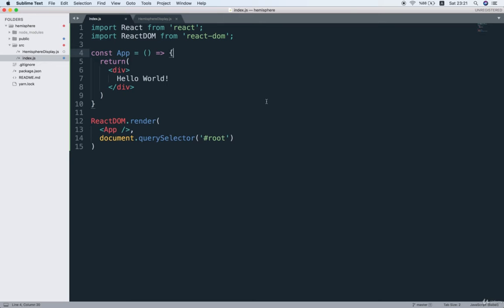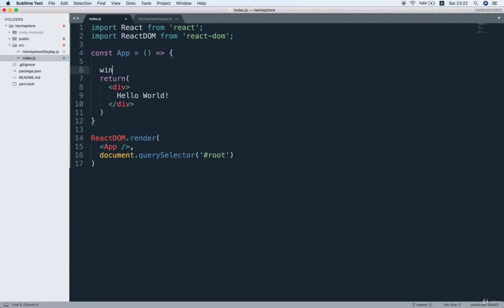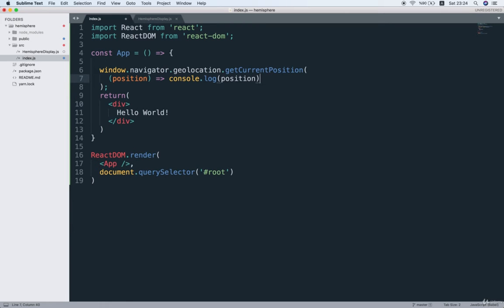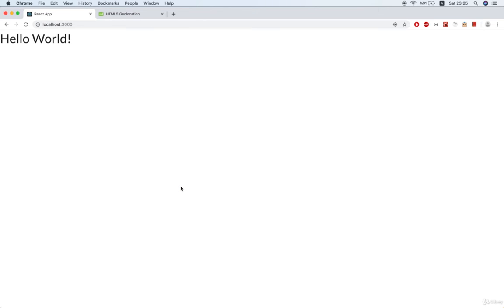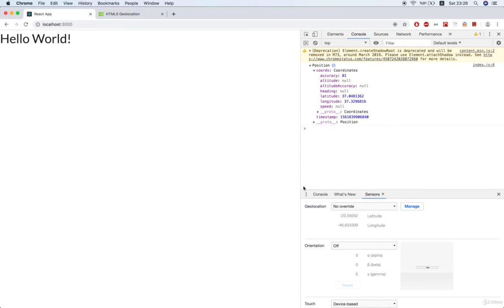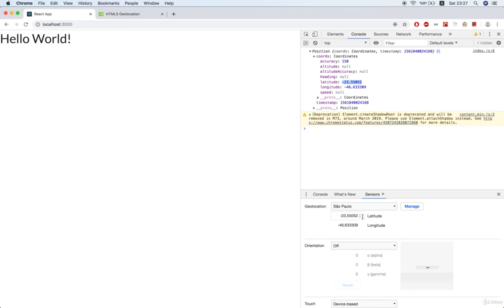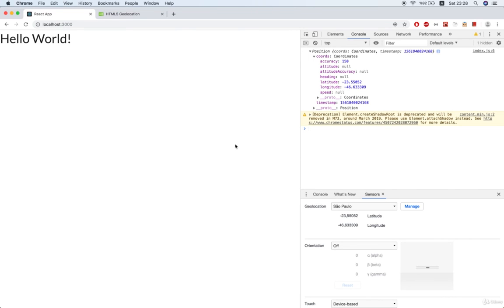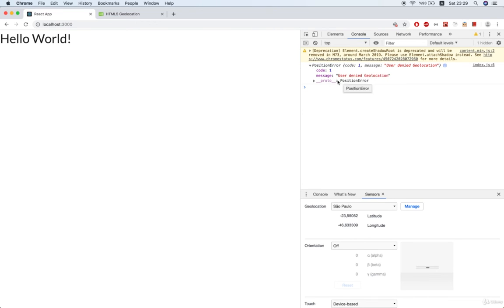27 Getting Users Physical Location